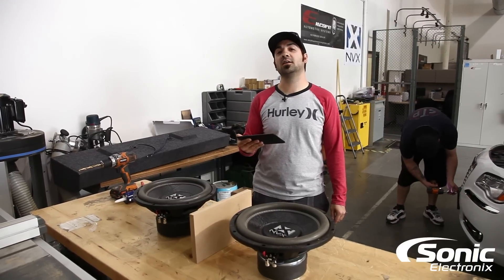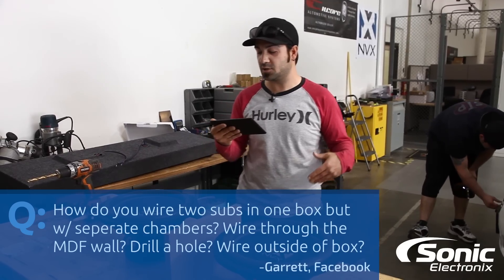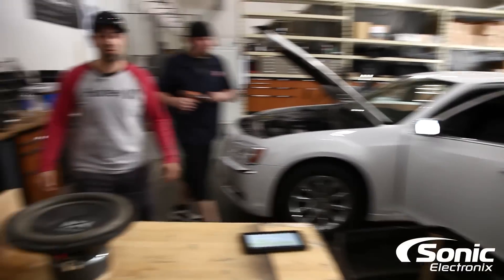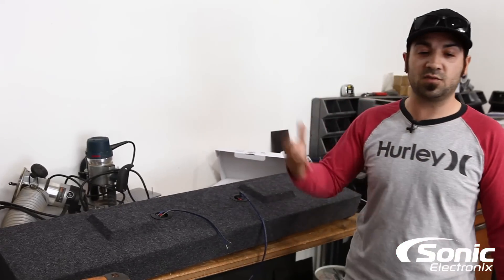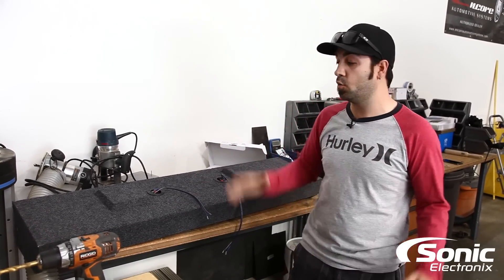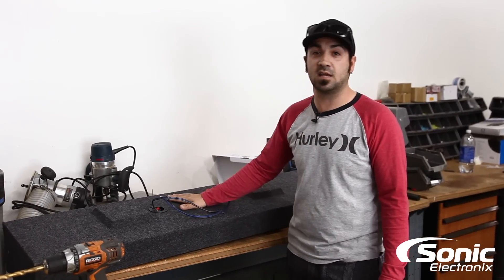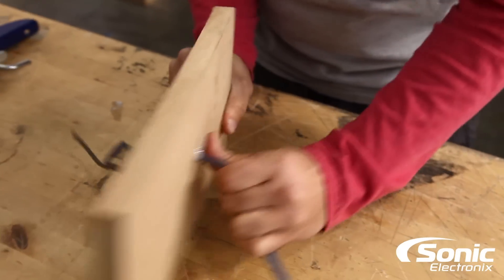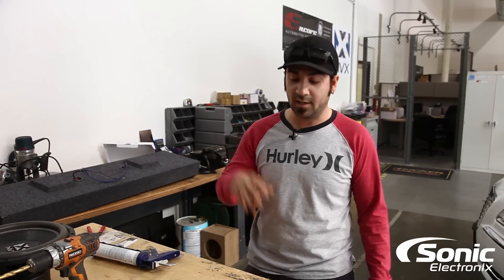How do I Wire Two Subs in a Box with Separate Chambers? | Car Audio Q&A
Watch as Allyn shows the different methods of wiring two subwoofers in a box with separate chambers.

"How do I wire two subwoofers in a enclosure with separate chambers?"

The methods include:
1) running the wires directly to the amplifier from the terminals
2) wiring the subwoofers together at the terminals
3) wiring the subwoofers together inside the subwoofer enclosure.